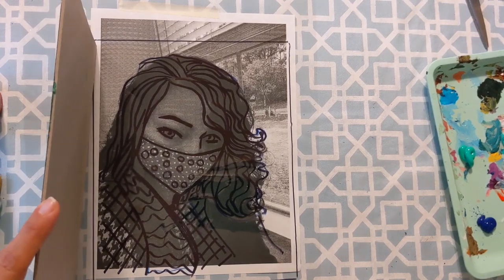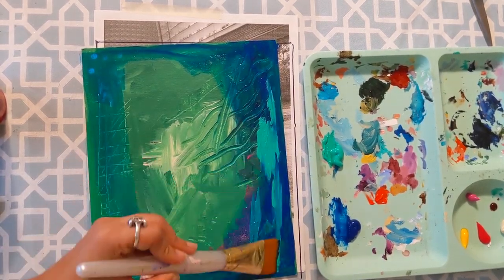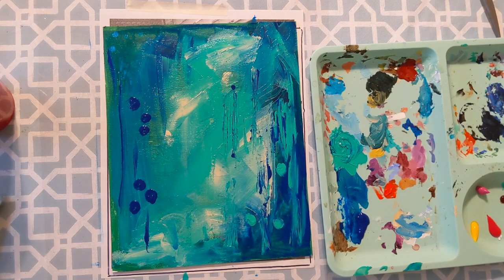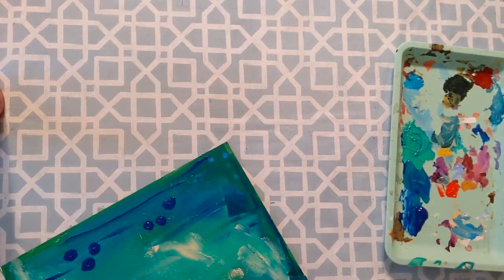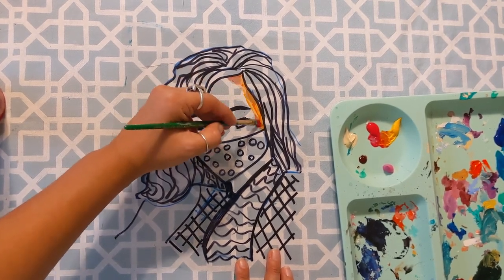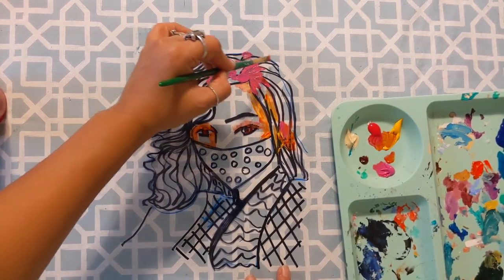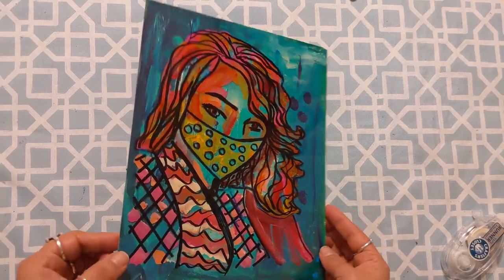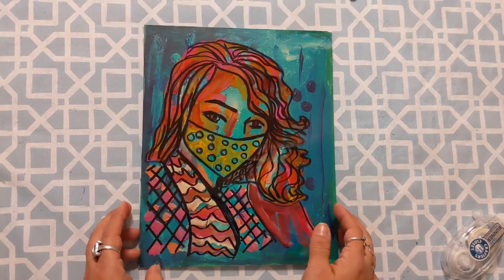Self Portrait Pop Art Style Reverse Painting on Clear Sheet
This video was inspired by an art project I saw on amslerartroom.wordpress.com
It is a fun way to paint in a textured way, add acrylic color blending, and give students a great intro to self portraits.